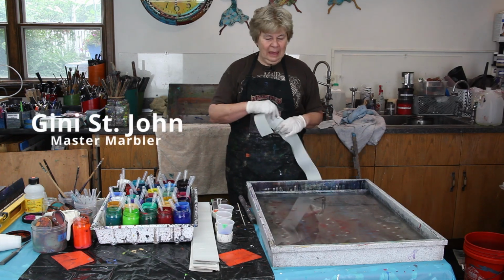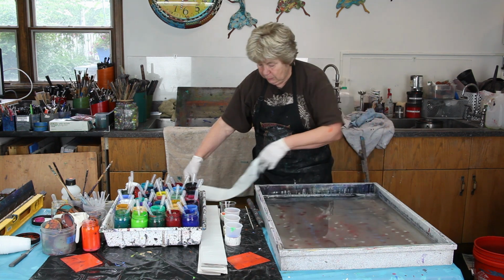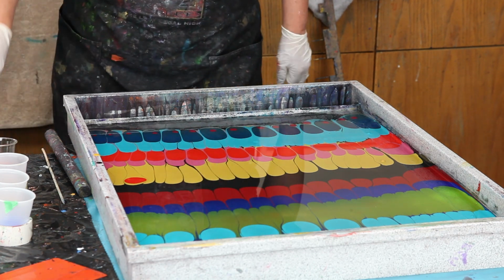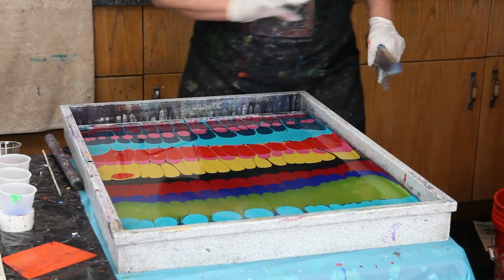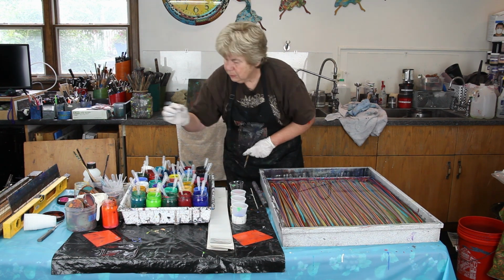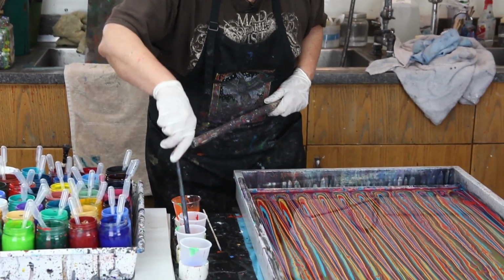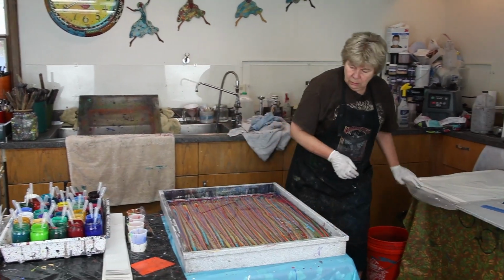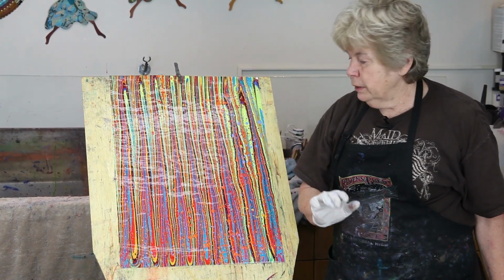Get Gel Zebra